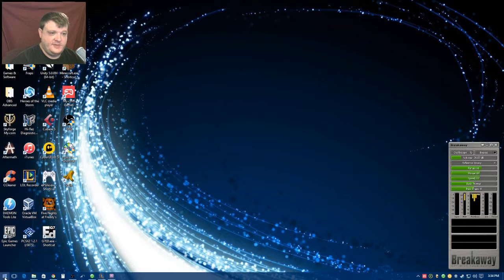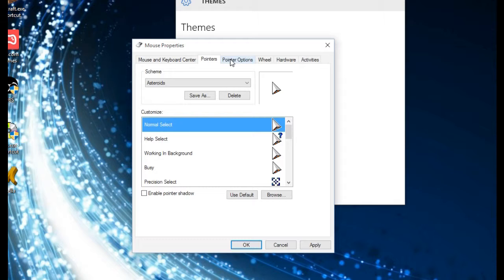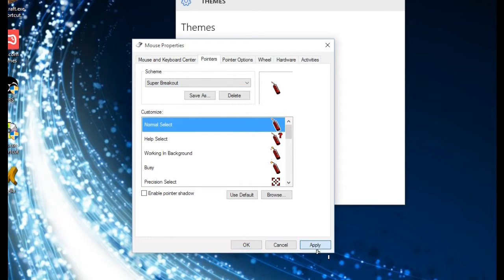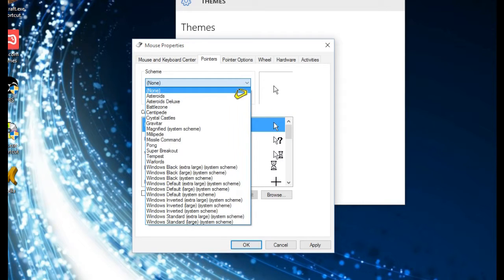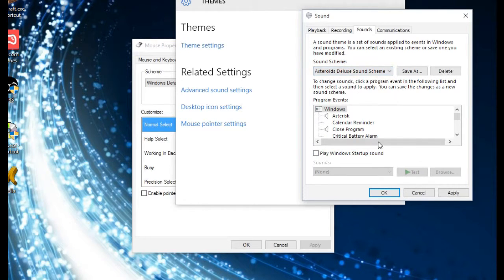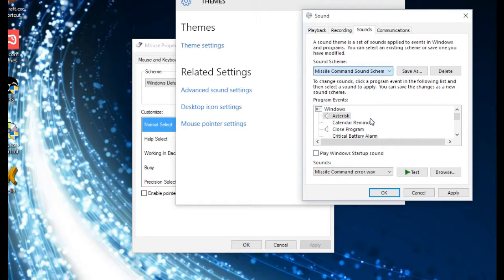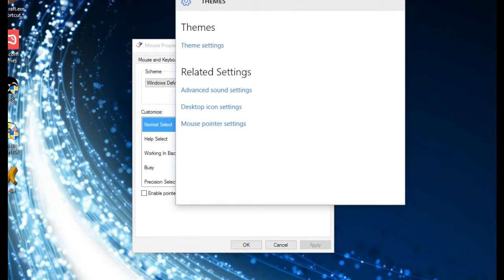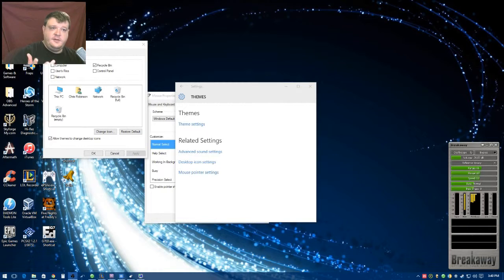Themes & Schemes | Windows 10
Showing off the standard Mouse Pointers and Sound Schemes of Windows 10.